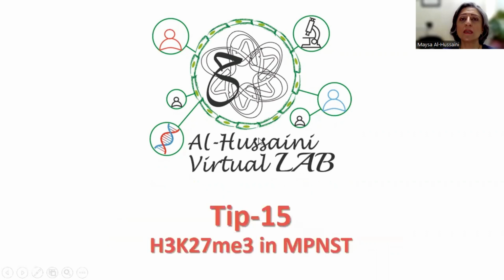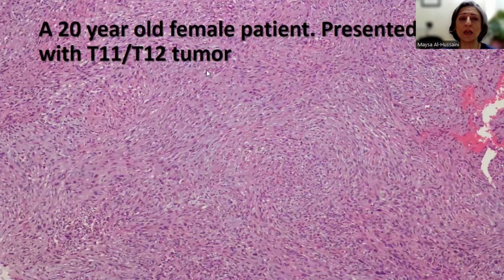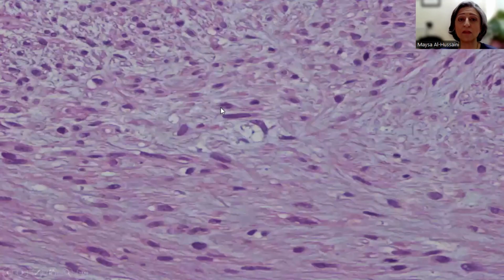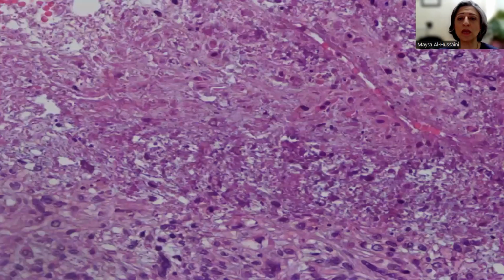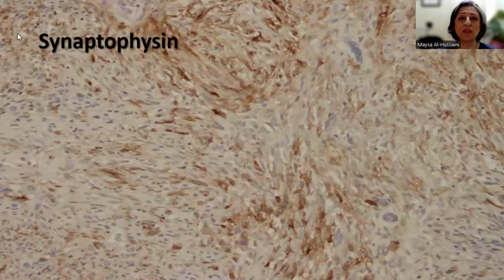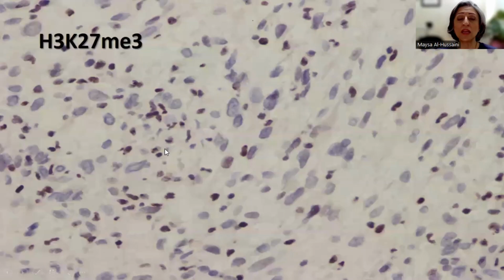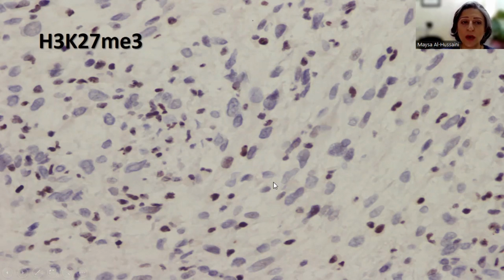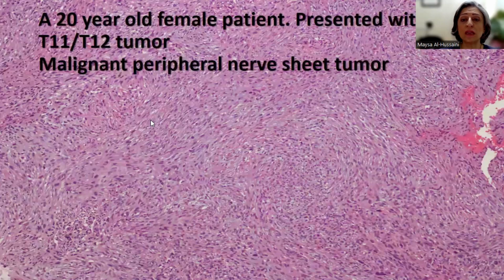Tip-15; H3K27me3 in MPNST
Tip-16;
The diagnosis of malignant peripheral nerve sheath tumor is challenging since it is often negative for most of the utilized Immunohistochemical markers. Loss of histone H3K27 trimethylation (H3K27me3) can be utilized as a diagnostic marker to support the diagnosis of MPNST in the right clinical and morphological context.